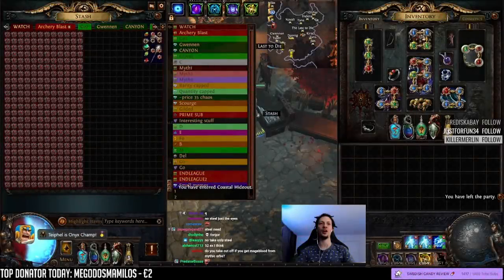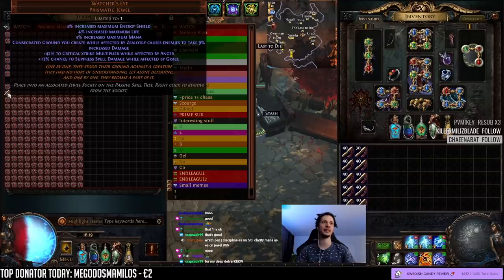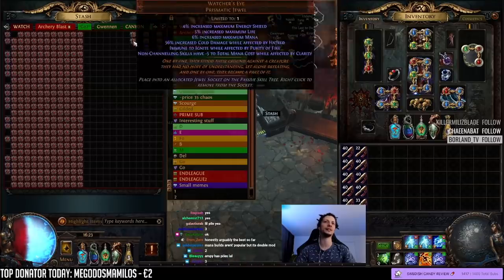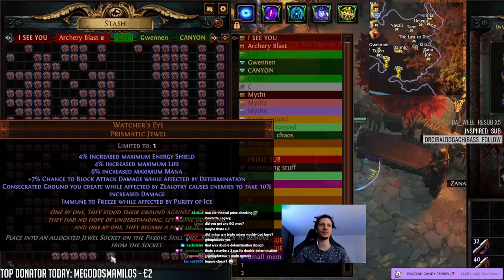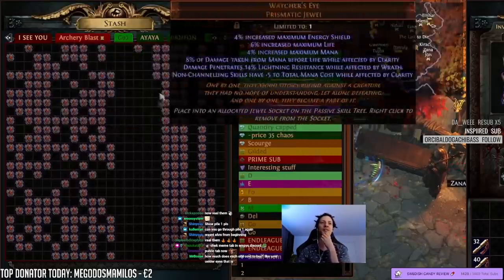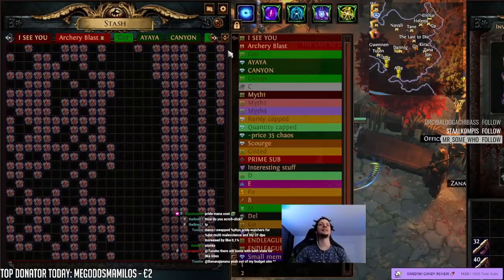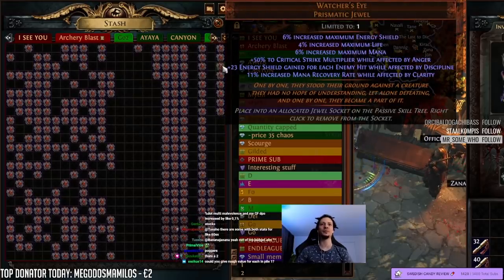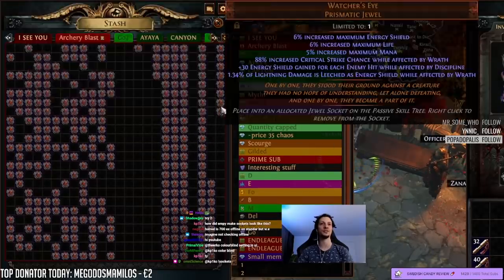[PoE] Identifying 288 Watcher's Eyes (i86 Uber Elder) - Stream Highlights #581